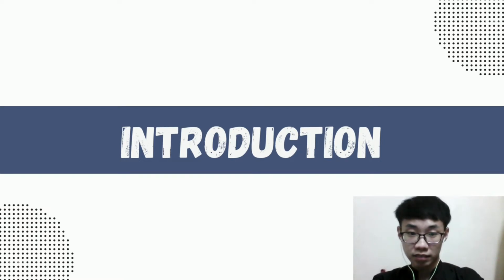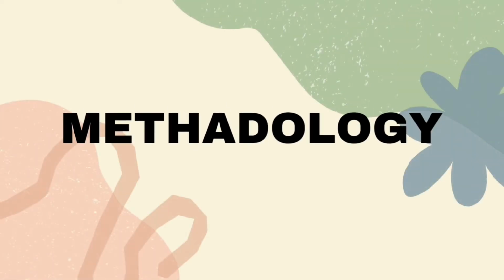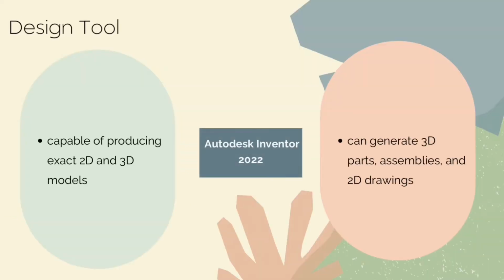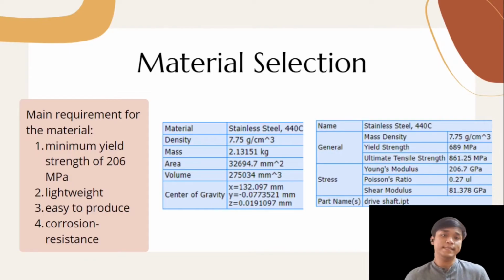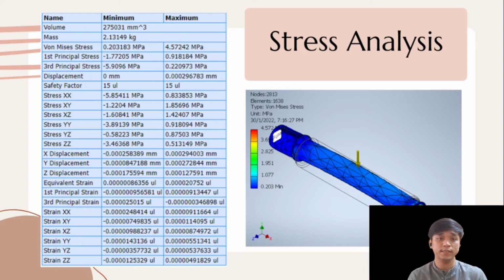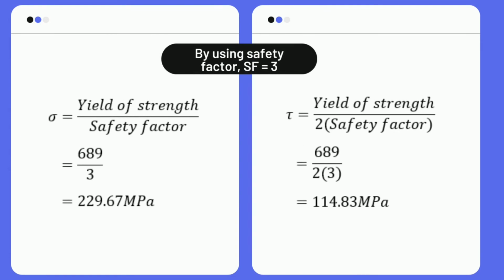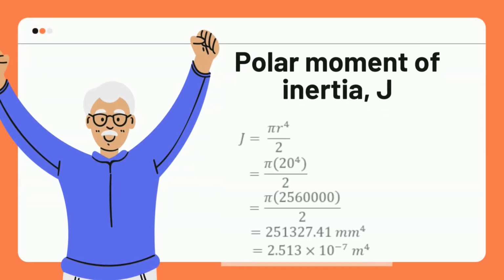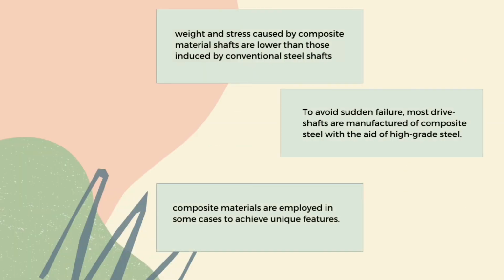KKKM3433 MECHANICAL COMPONENTS ANALYSIS | VIDEO PRESENTATION: DESIGN OF SHAFT | GROUP 12